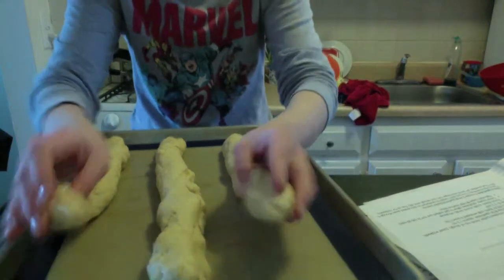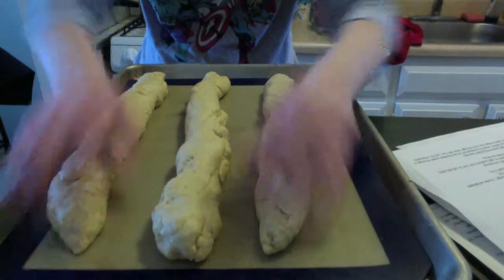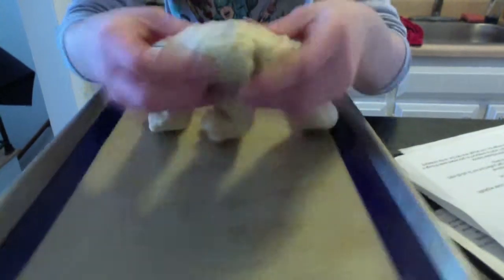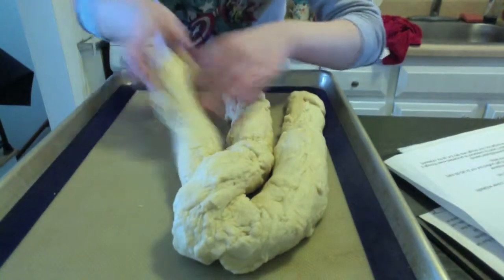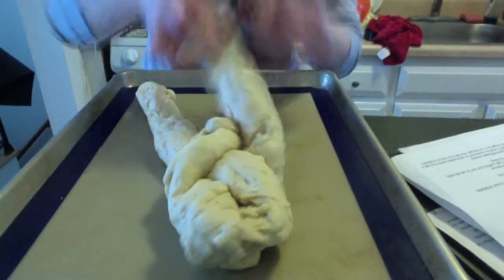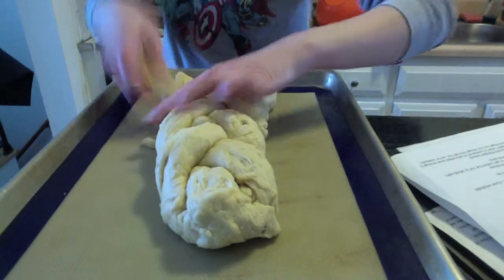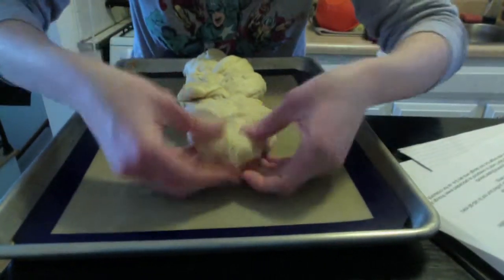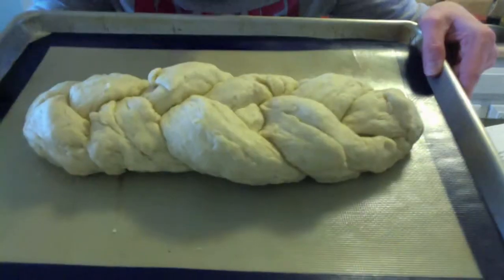How to Braid Bread!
And for your viewing pleasure, The Fandom Baker now presents a short video of how to turn your 3 strips of dough into a braided bread loaf!